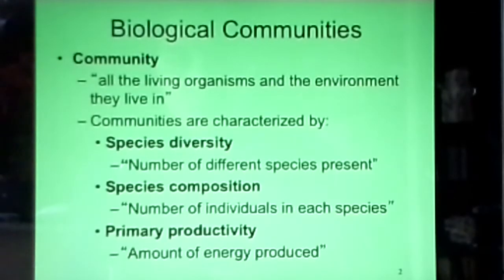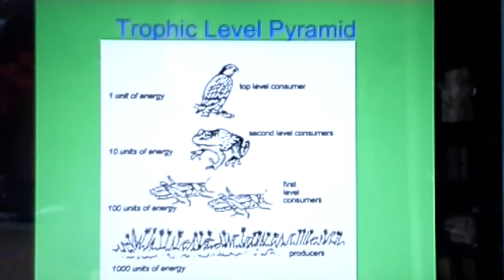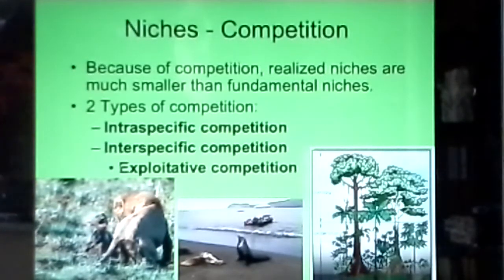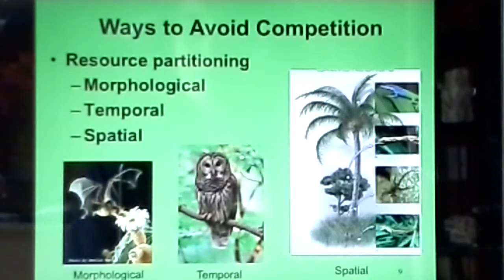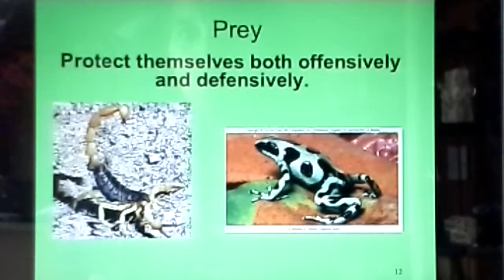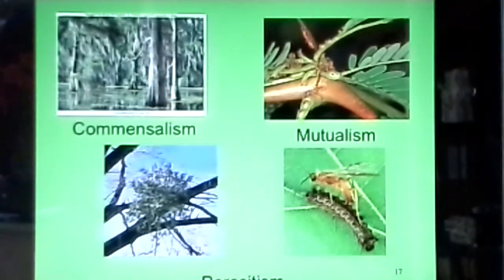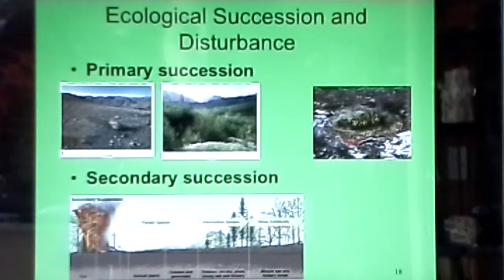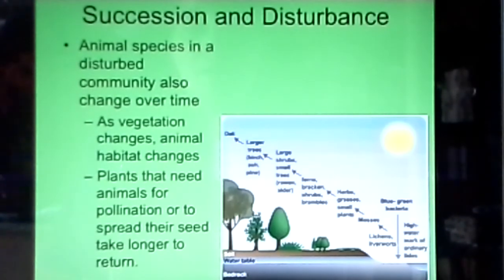Chap 57 Community Ecology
This is video of a PowerPoint I made for my AP Biology students from the Raven Biology textbook.